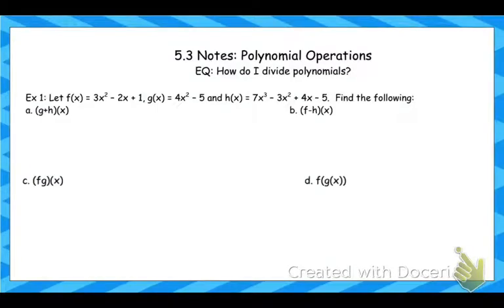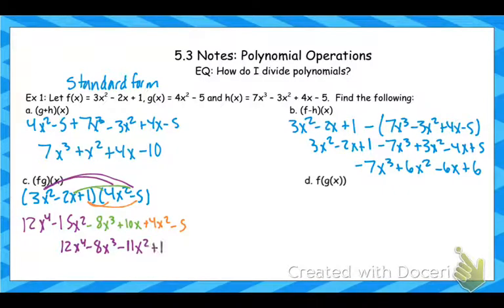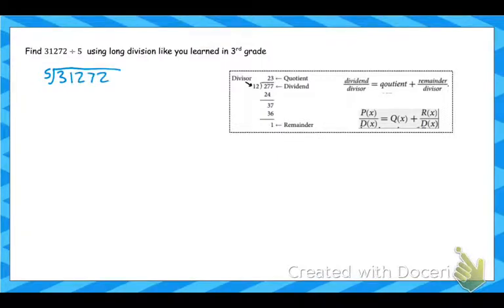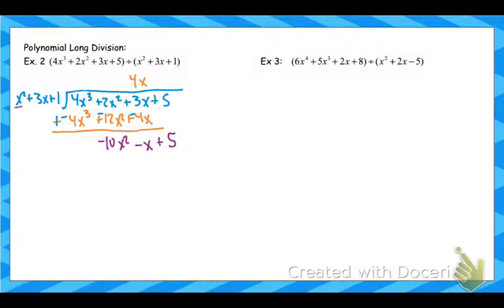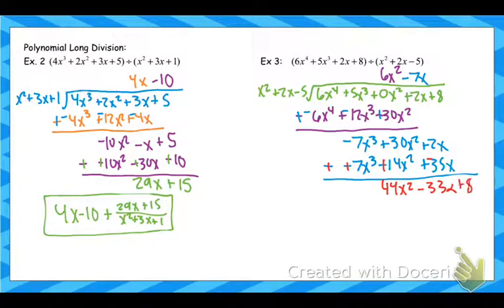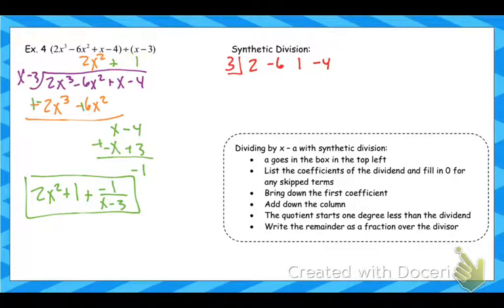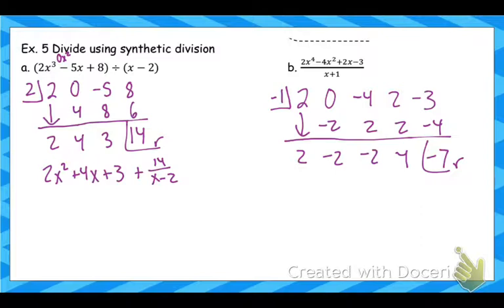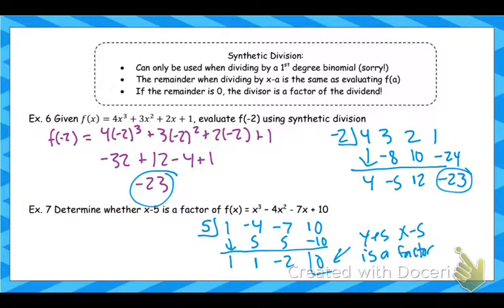5.3 Polynomial Operations